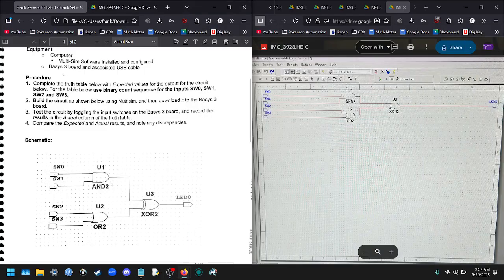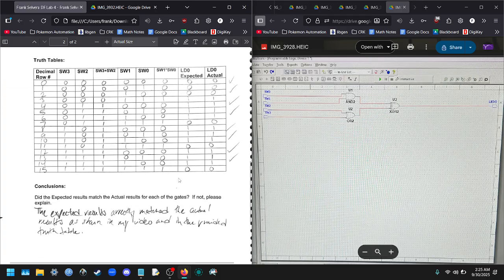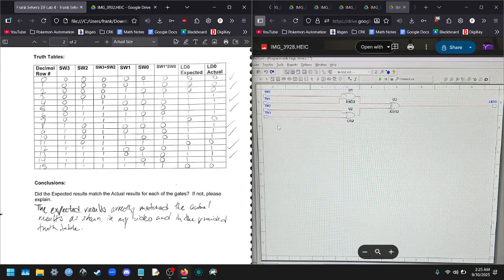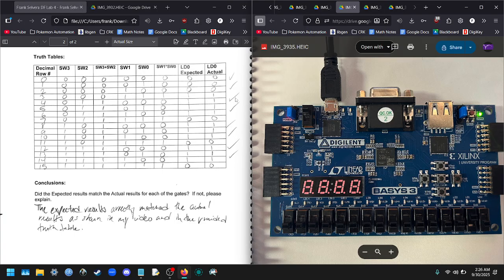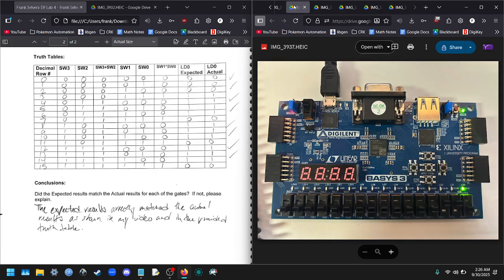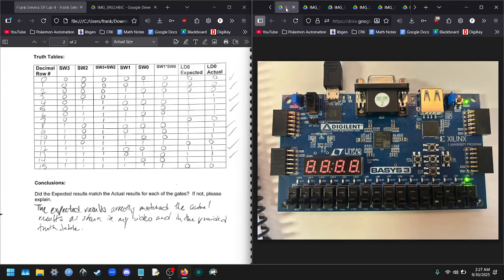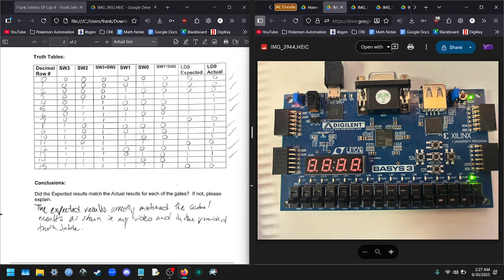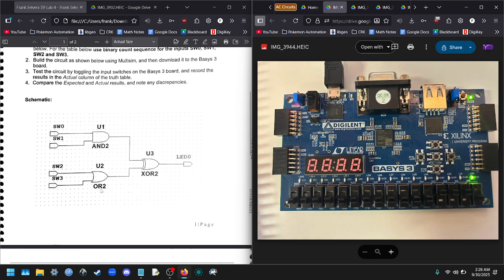Lab 4 - AND OR XOR Gates